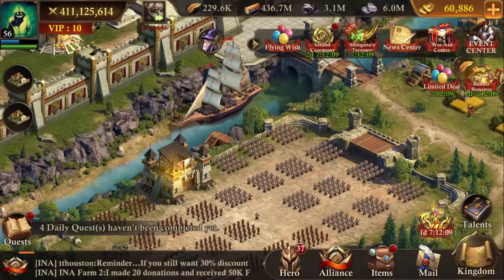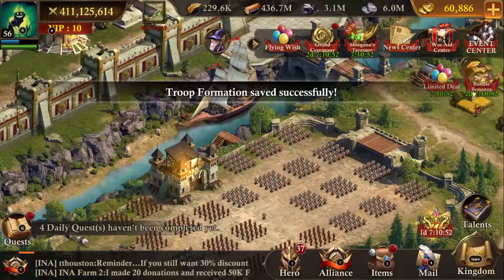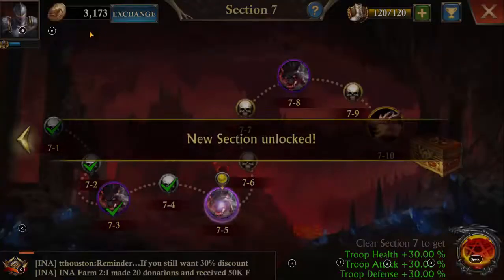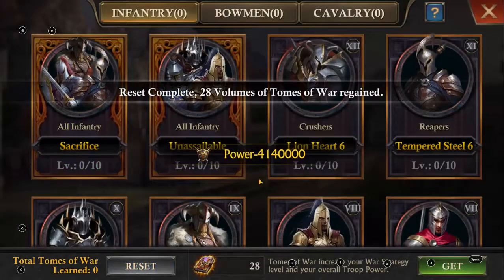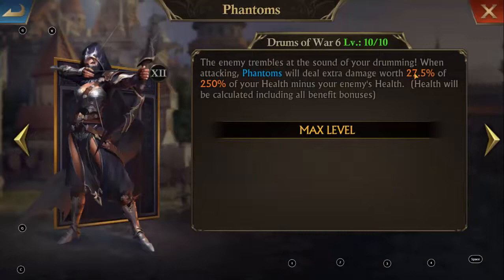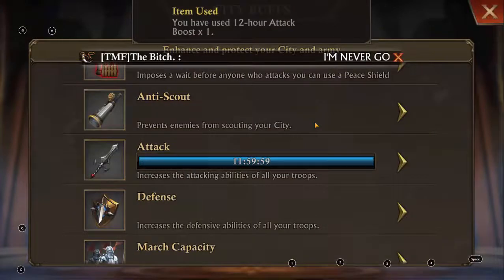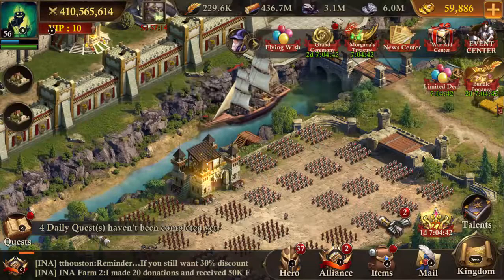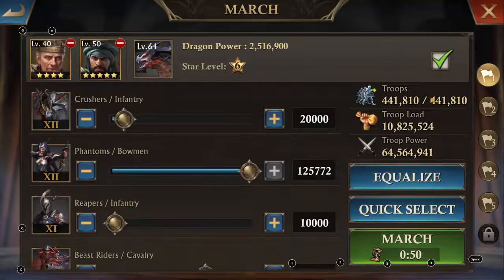King of Avalon Golem Strategy 2020 UPDATE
King of Avalon (KOA) Golem Strategy Update - Maximize Damage and Ranking by following step by step instructions and strategy suggestions.